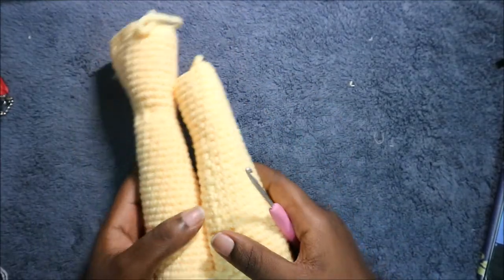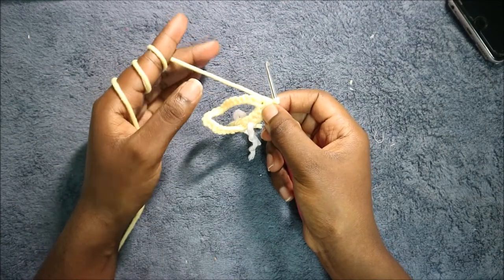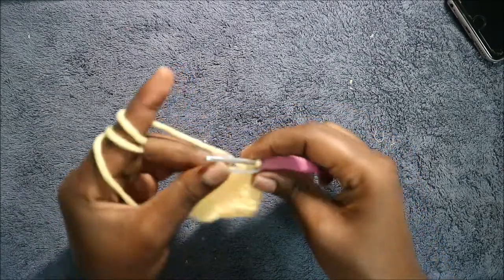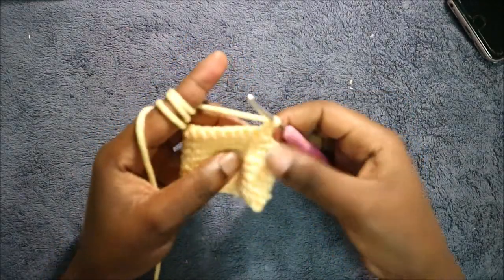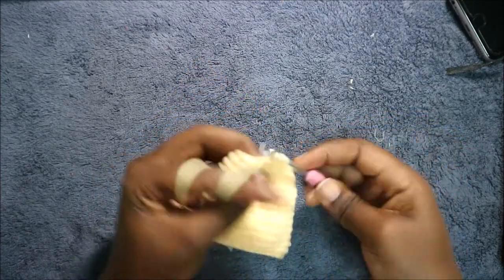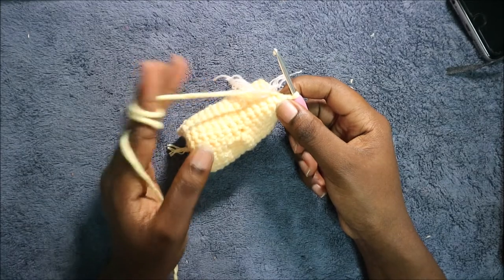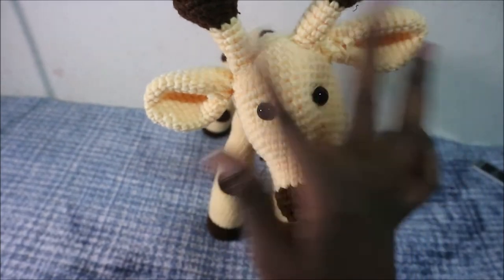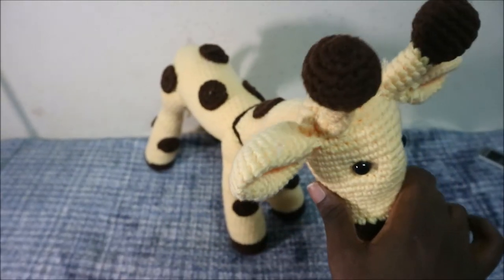PART 3 | HOW TO CROCHET AMIGURUMI GIRAFFE